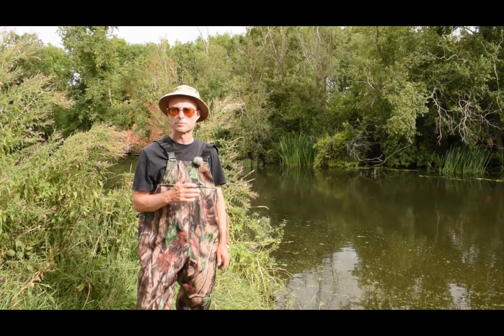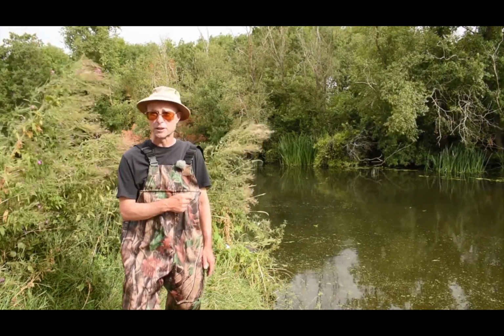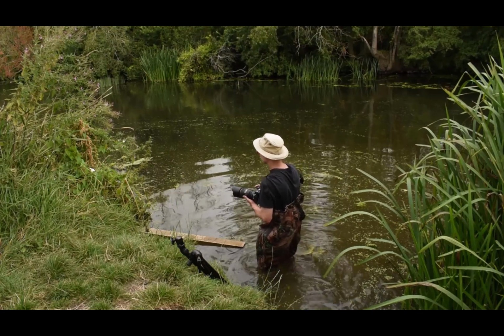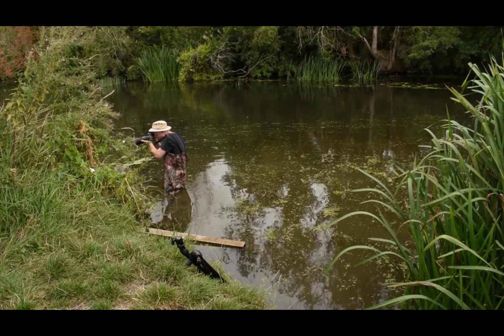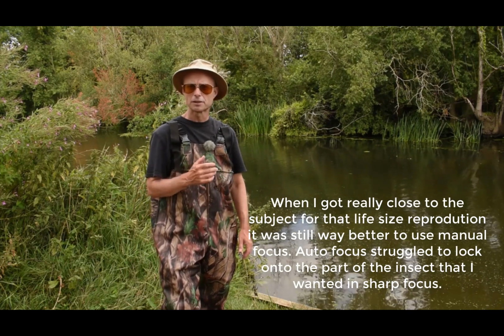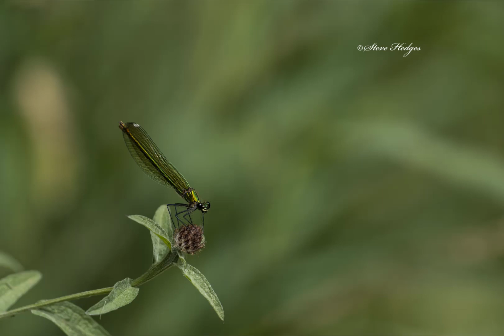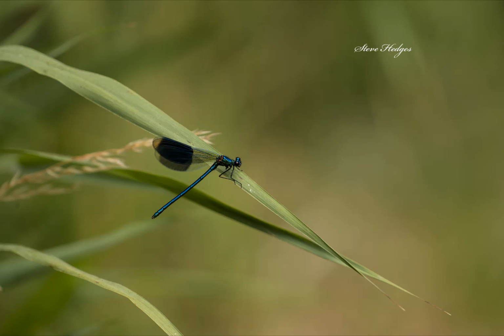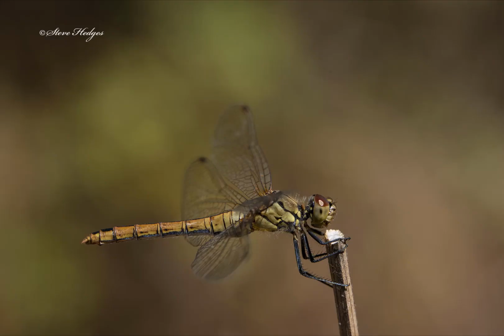MACRO PHOTOGRAPHY-HOW TO TAKE SHARP IMAGES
In this video I cover photographing dragonflies and damselflies on location at my local river. I use my brand new waders to get into the river to hunt for damselflies. I get really close to a number of banded demoiselle's.
There are also lots of tips for getting a sharp macro picture of a dragonfly or damselfly on location.